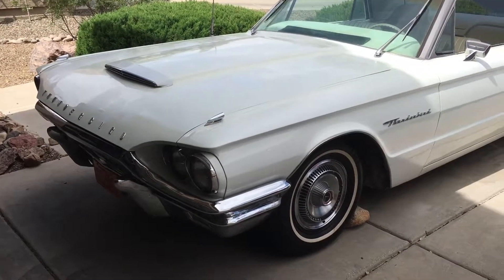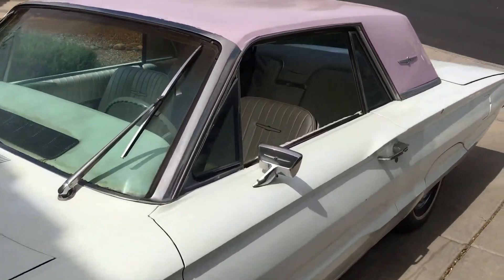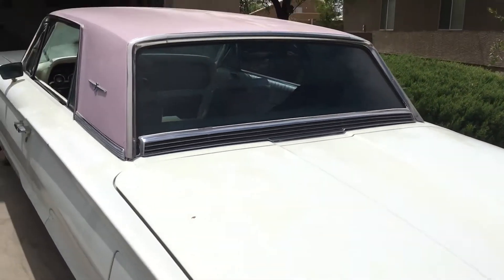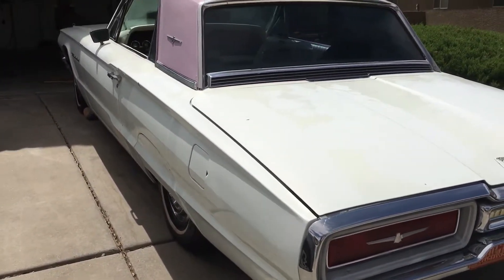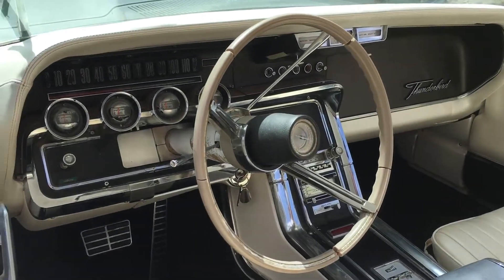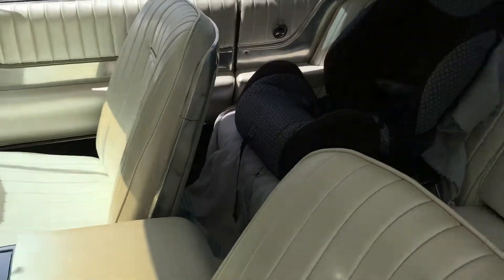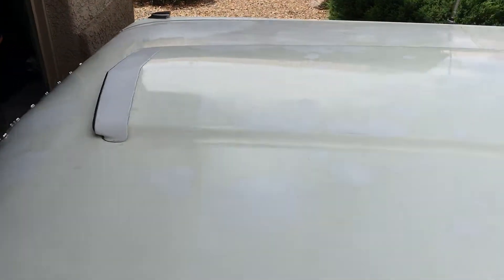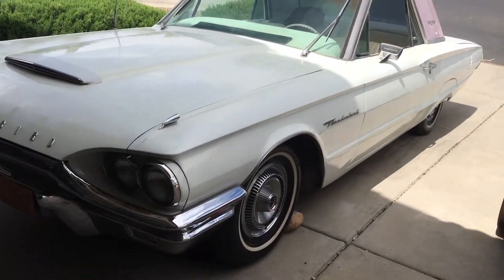Walk around the 64 TBird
Quick walk around the Thunderbird